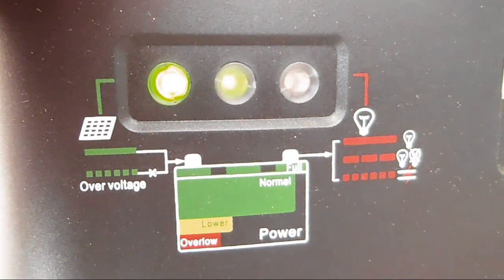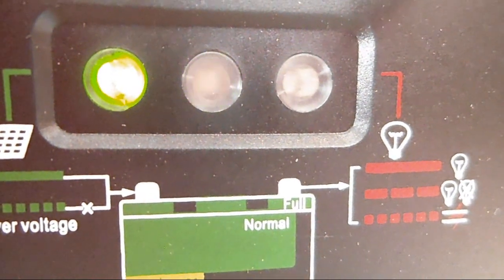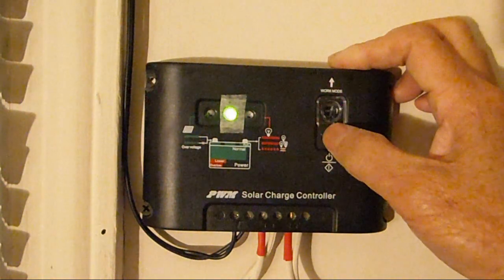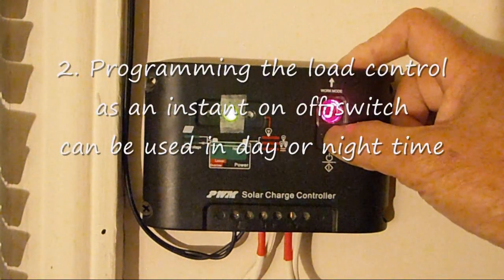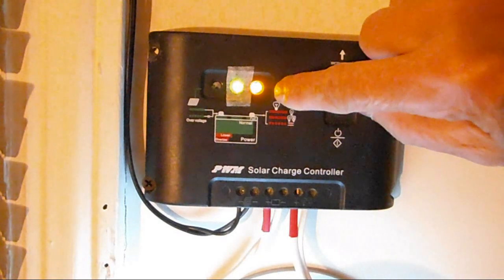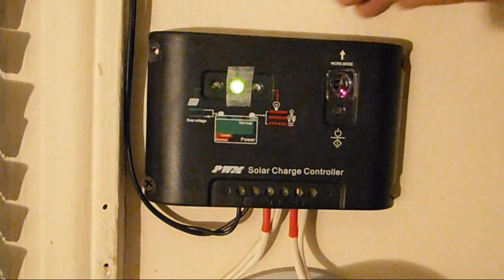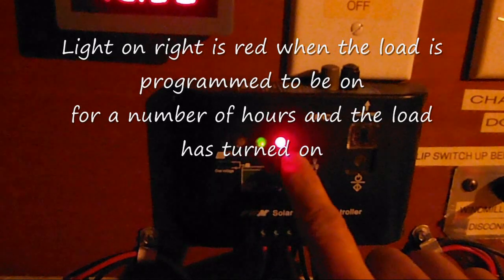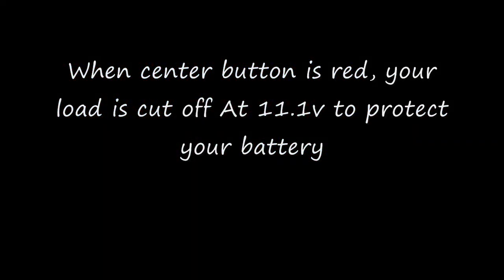A long and boring explanation of the load control functions of the EPRC 10 A solar controller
This is necessarily a boring video but might answer some of your questions. This 10 amp solar charge controller is sold under different names but the basic functions are the same. There are also 20amp and 30 amp versions of the same unit with the same controls.  I have some knowledge of the controller as I own and operate 2 of them. Please correct me if you feel I have misrepresented any information. The load control function is very useful as you can use the controller to turn on lights or power small equipment automatically.  I hope I have answered some of the common questions people have regarding this controller with this video.